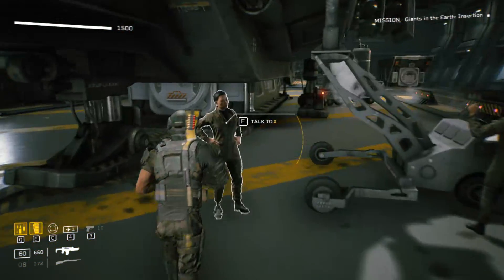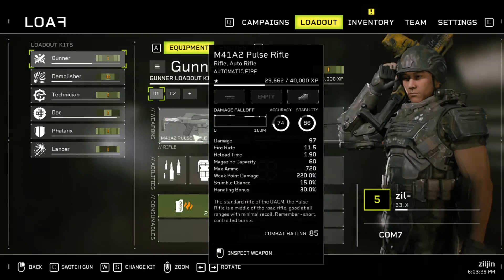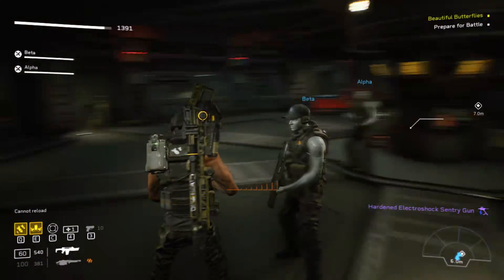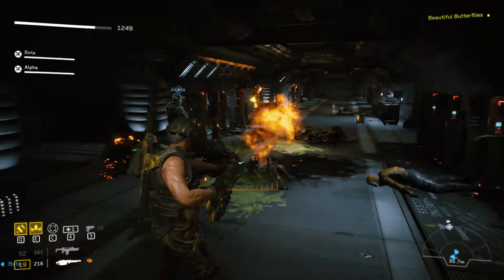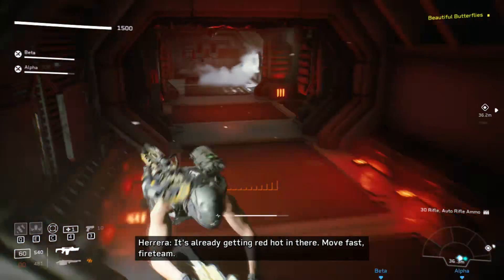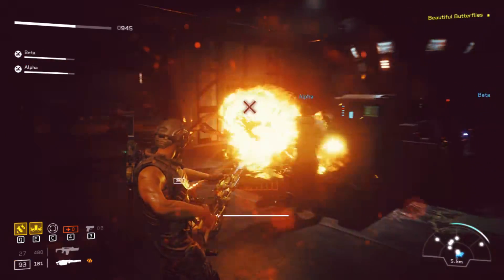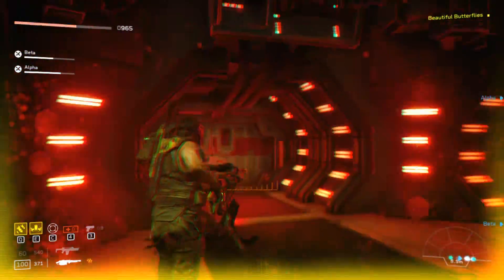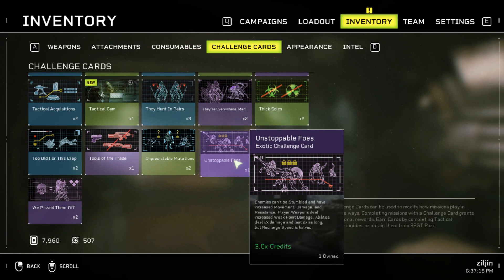Playing Aliens Fireteam Elite in 2024 Alien Romulus Priority One Rescue Hej hej Monika!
Aliens Fireteam Elite Priority One Rescue
We need an Alien Romulus game! Disney make it happen please. Continuing the bug hunt for Xenomorphs. Mission 2 is even harder than Mission 1 but I made the mistake of using a Blue challenge card.